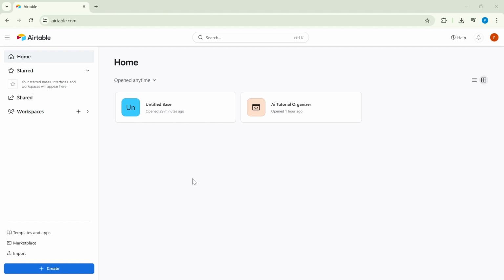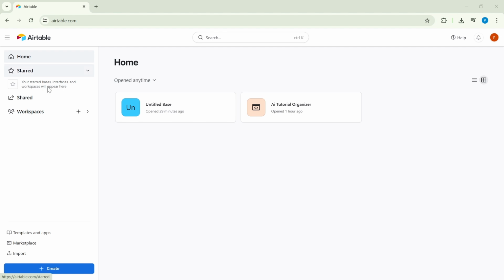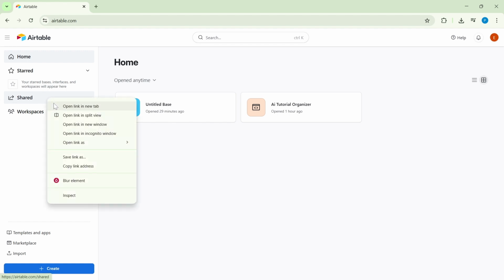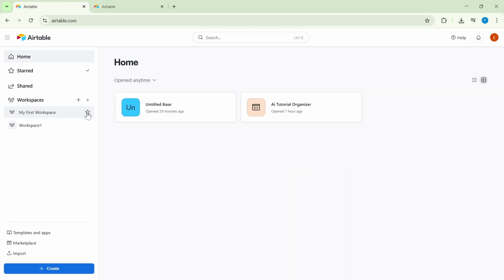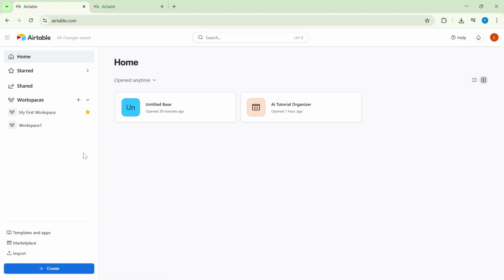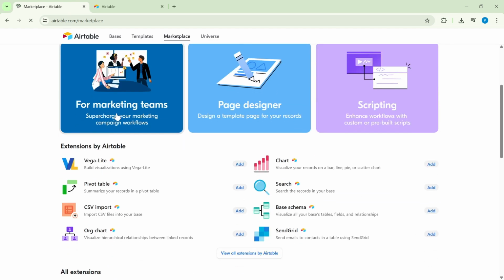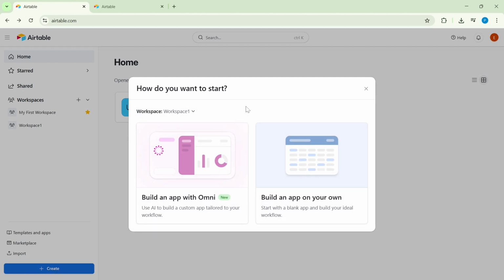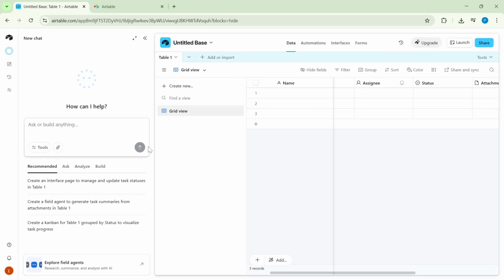How To Use Airtable In Airtable (Step-By-Step 2026)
In this step-by-step 2026 beginner guide, you’ll learn how to use Airtable effectively from scratch, including how to create bases, tables, fields, and views that work together seamlessly. Airtable combines spreadsheet simplicity with database power, giving you a flexible system for managing projects, clients, content, and operations all in one place.

🔹 What You’ll Learn:

How To Create Your First Base And Organize Your Workspace Properly

How To Add Tables For Different Types Of Data

How To Customize Fields For Accurate Tracking

How To Create Views For Focused Workflows

How To Use Forms For Data Collection

How To Link Records Between Tables

How To Filter And Sort Information Efficiently

How To Use Automations To Save Time

How To Build A Complete Workflow Inside Airtable

💡 Pro Tip: Start small and expand gradually. Master the basics first before adding advanced features to keep your system simple and manageable.

By the end, you’ll confidently use Airtable for any project or business workflow.